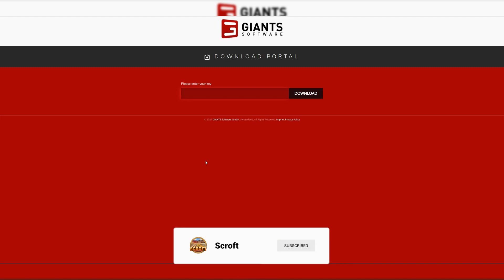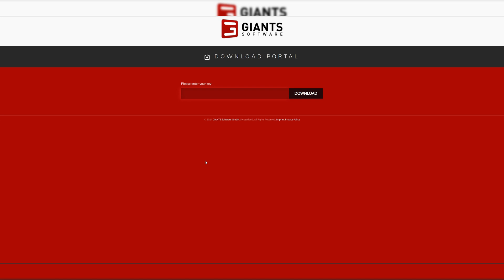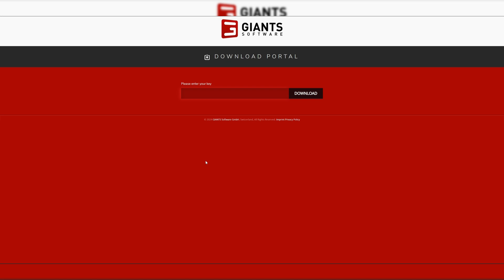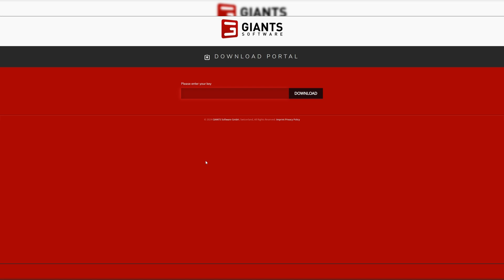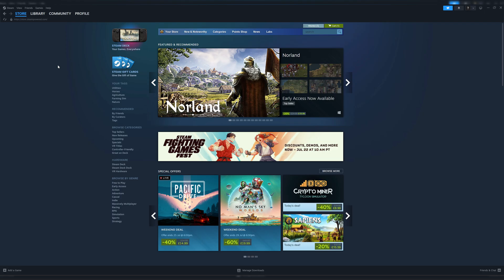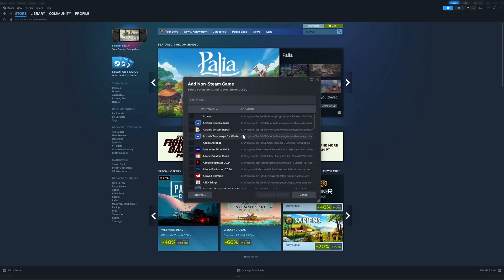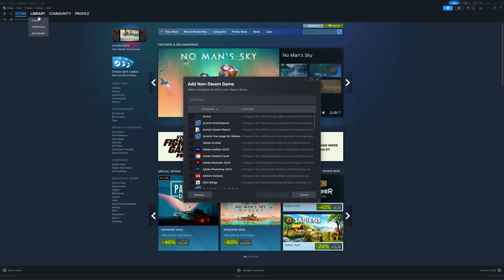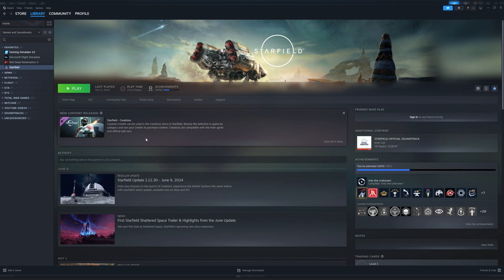How to add Non-Steam Games to your Steam Library - Like FS25 from Giants Software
💻 PC Specs 💻
AMD Ryzen 9 5950X
32GB Corsair Vengeance RGB PRO
500GB WD SSD (OS)
1TB Samsung SSD (Games)
2TB  Seagate hard drive (storage)